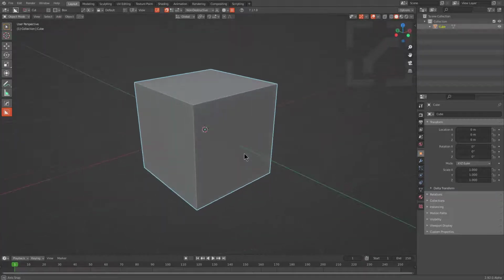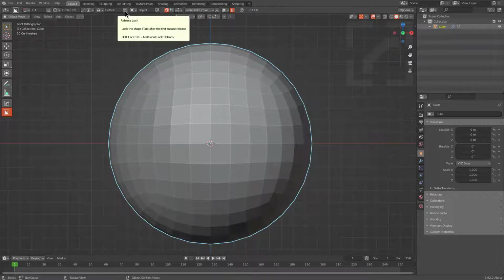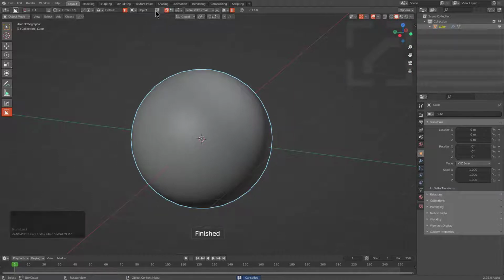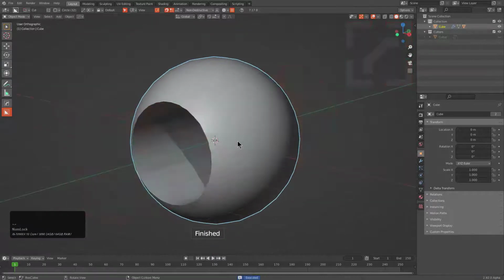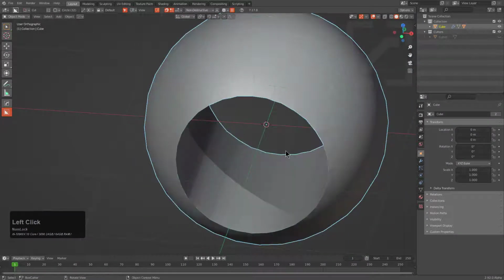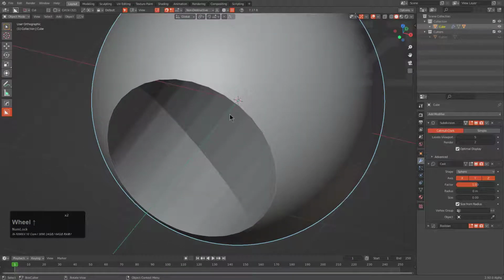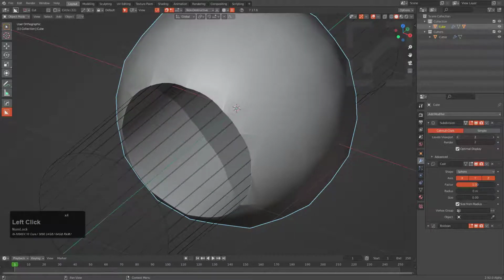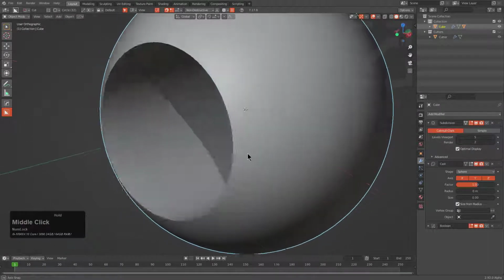boxcutter 717_8 - Frontal Cutting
Frontal cutting on a curved shape can be misunderstood. In this video let's attempt to demystify it.